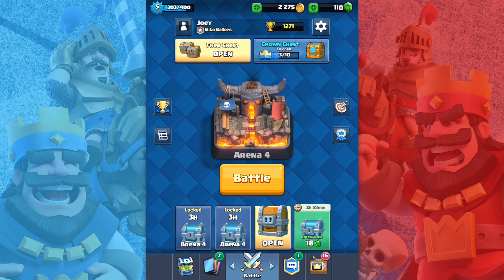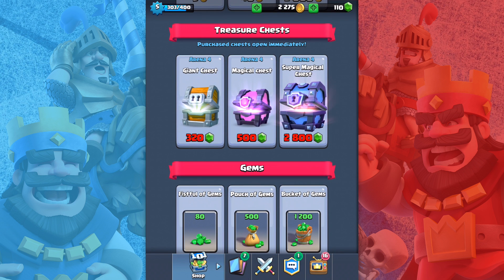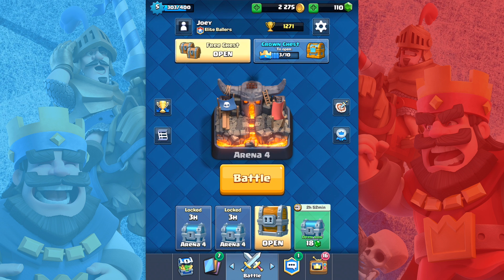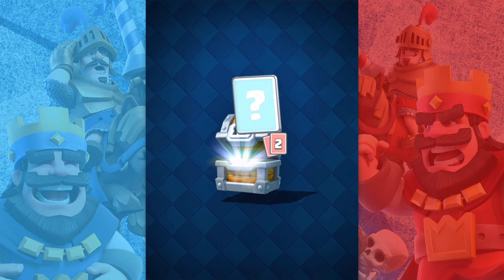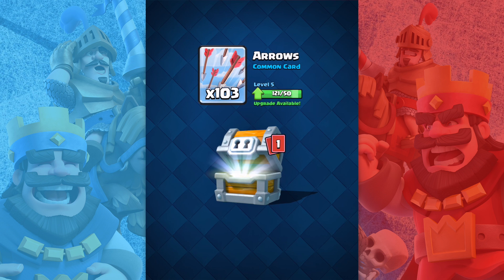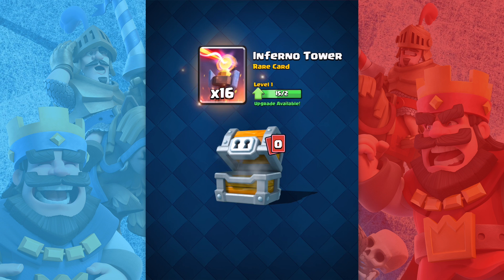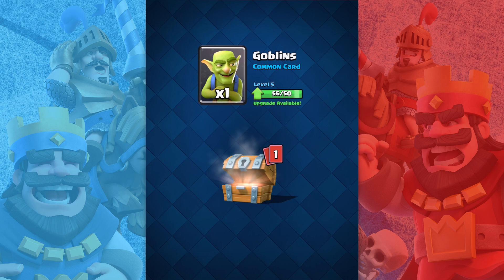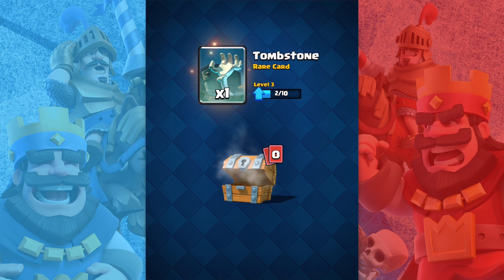Clash Royale: First Giant Chest Opening!!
Clash Royale Giant Chests are crazy. this is my first ever Giant chest in Clash Royale, and there are some crazy things in them too!